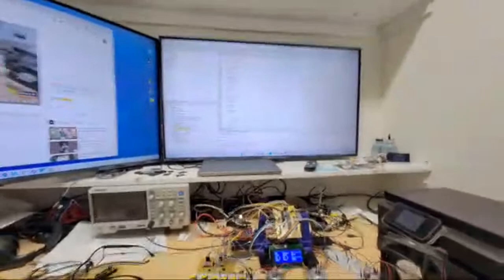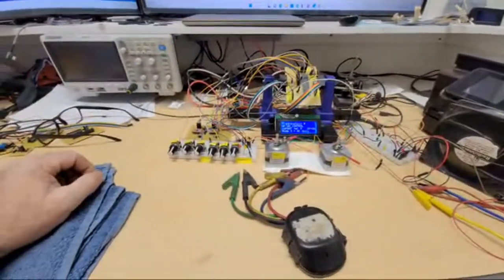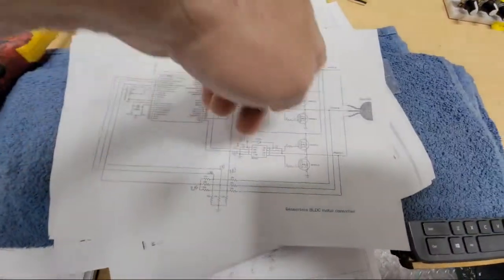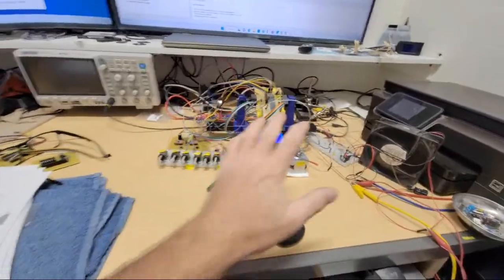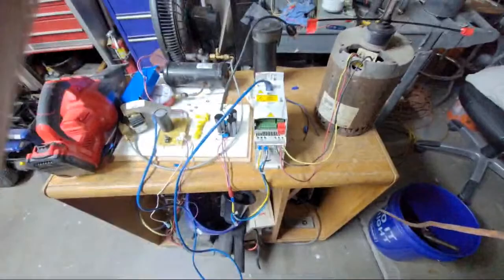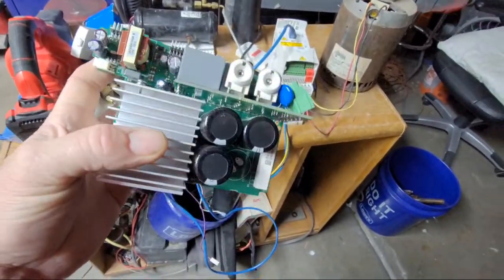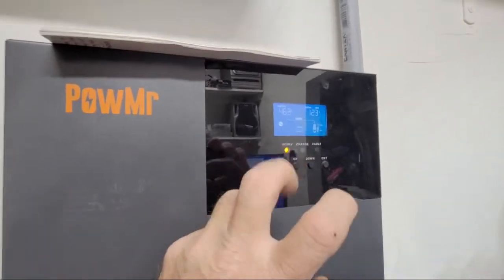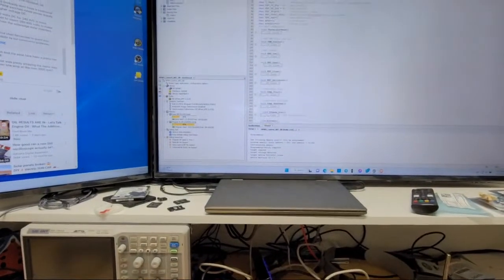Experimenting In FRANKENSTEIN LAB